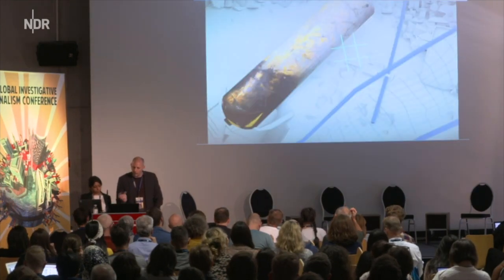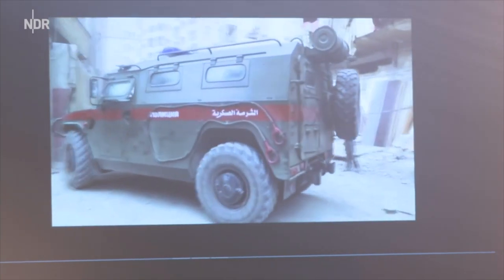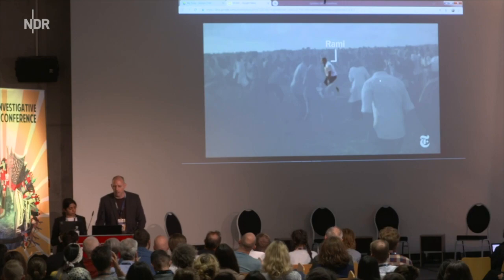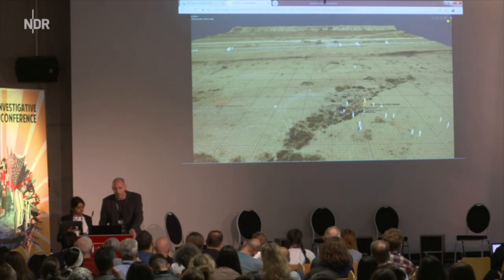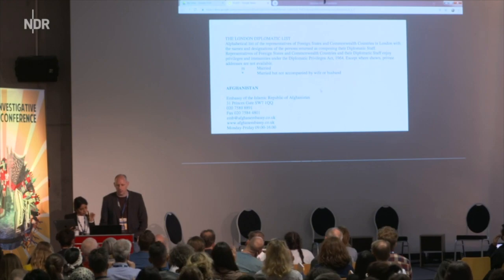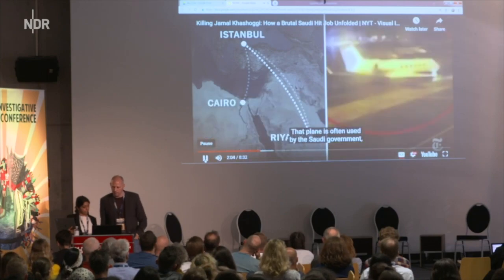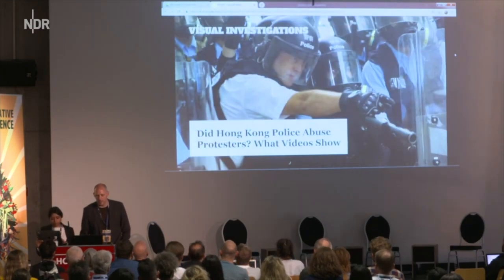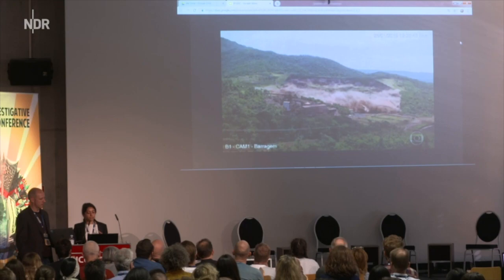GIJC19 - Visual Forensics: 3D Reconstruction & In-Depth Investigation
Who carried out the chemical weapons attack in Syria in April 2018? How did an Israeli sniper kill a medic in Gaza in June? Who were the Saudi hit team that carried out the brutal murder of Jamal Khashoggi? And how close were they to the Saudi Crown Prince? Did the Nigerian military really act in self-defense when they fired machine guns into a crowd of hundreds, killing dozens of unarmed marchers? The Visual Investigations team at the New York Times uses innovative techniques to collect, analyze and present documentary visual evidence that clears away the fog of complex news events. These talks will demonstrate how those innovative analyses have worked in marquee investigations, and address some of the challenges and limitations of conducting those investigations.

Speakers
- Malachy Browne (Speaker) The New York Times
- Anjali Singhvi (Speaker) Graphics/Multimedia editor, The New York Times

More here:
How The New York Times Tracked Public Data to Produce “Killing Khashoggi”